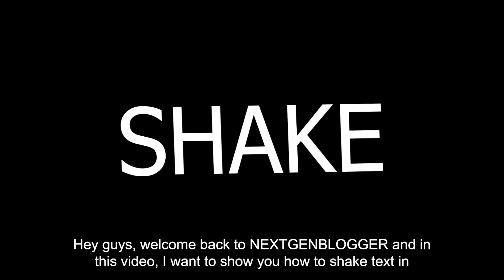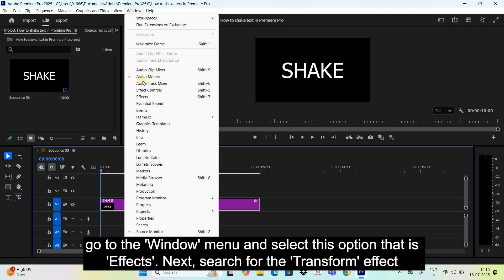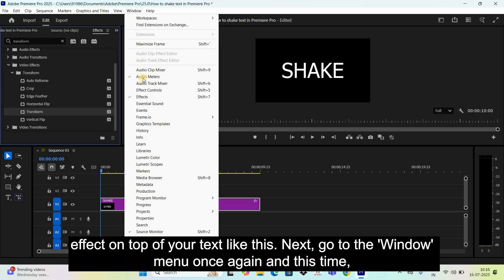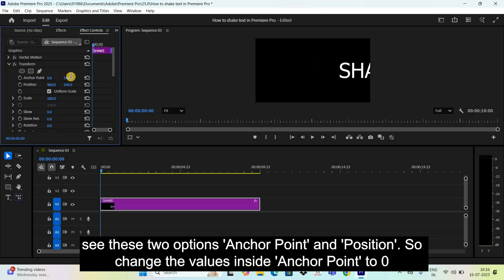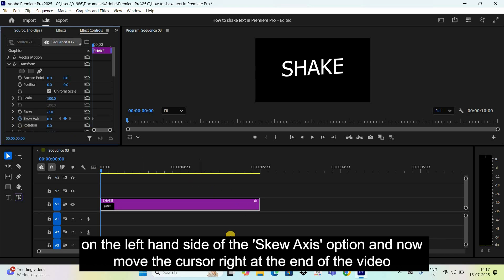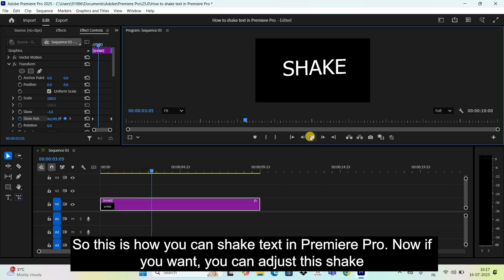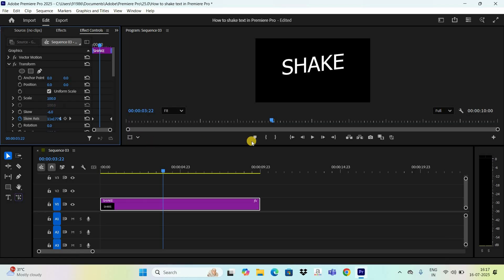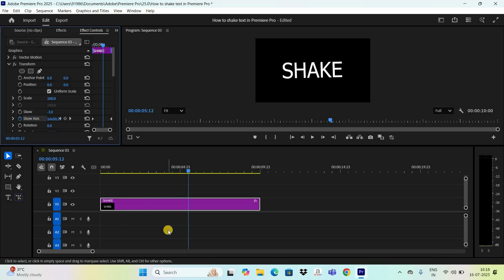How to SHAKE TEXT in Premiere Pro 2025 | Adobe Premiere Pro Tutorial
Adobe Premiere Pro 2025 Tutorial - In this video, ,I show you how to shake text in Premiere Pro.

Subtitles :-
Hey guys, welcome back to NEXTGENBLOGGER and in this video, I want to show you how to shake text in Premiere Pro. Now to start off, I've already opened up Premiere Pro and I've also written some text on top of the screen. Now to shake text, what you need to do is first select your text.

Next, go to the 'Window' menu and select this option that is 'Effects'. Next, search for the 'Transform' effect and once you see the 'Transform' effect, what you need to do is you need to drag and drop this effect on top of your text like this. Next, go to the 'Window' menu once again and this time, you need to select this option that is 'Effect Controls'.

Now look inside 'Effect Controls' and right here you're going to find this section called 'Transform' and inside 'Transform' you will see these two options 'Anchor Point' and 'Position'. So change the values inside 'Anchor Point' to 0 and change the values inside 'Position' to 0 as well. Next, change the value inside the 'Skew' option from 0 to -3.

Now click on the 'Toggle animation' icon which is present on the left hand side of the 'Skew Axis' option and now move the cursor right at the end of the video like this. Next, change the value inside the 'Skew Axis' option from 0 to 10,520. And so now if I play the video for you right from the start.
So this is how you can shake text in Premiere Pro.

Now if you want, you can adjust this shake effect as well. So if you set the 'Skew' value to -1 or -2, you will see that the text is shaking a lot less. And if you set the 'Skew' value to -6 or -7, you will see that the text is shaking a lot more. So this is how you can shake text in Premiere Pro.